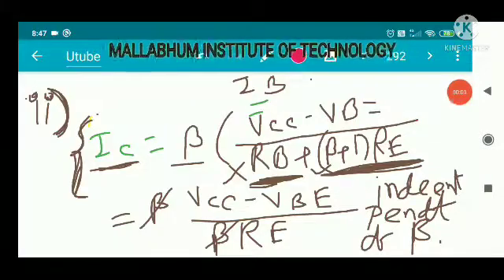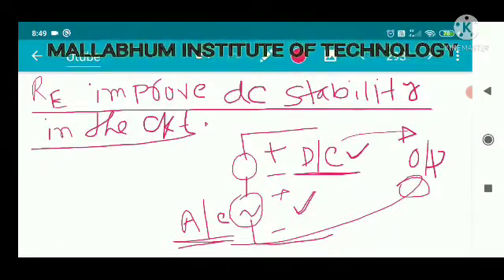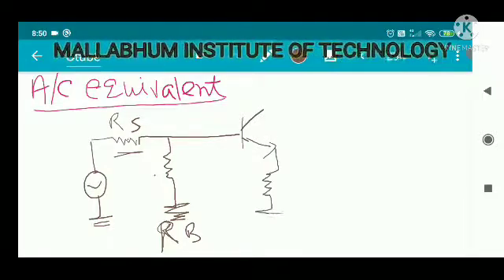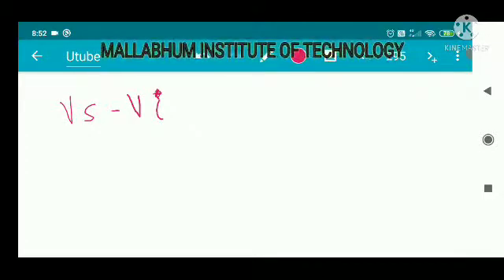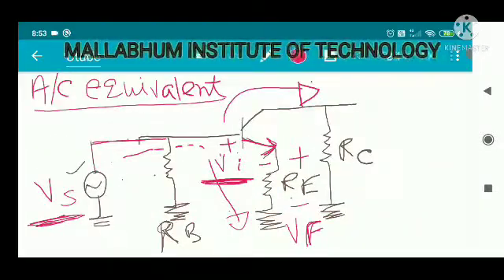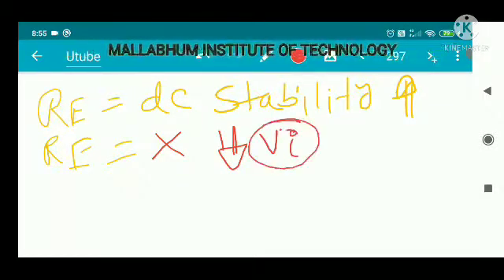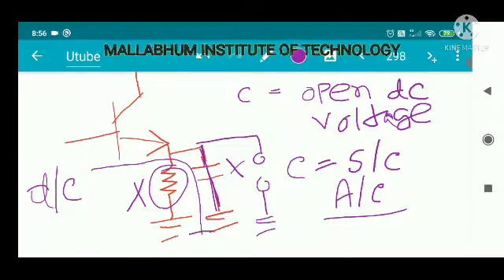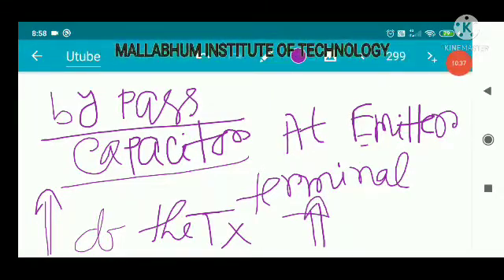Emitter Bypass capacitor importance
In this video you will learn in spite of improving the DC stability just by connecting a Emitter Resistance , the AC signal amplification will reduce due to this emitter resistance and how a bypass capacitor solve all the problem